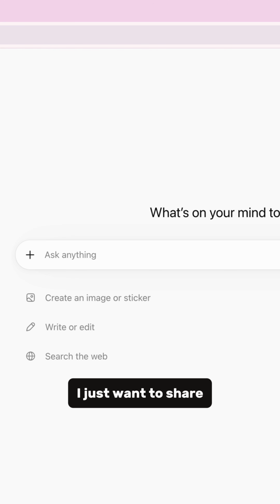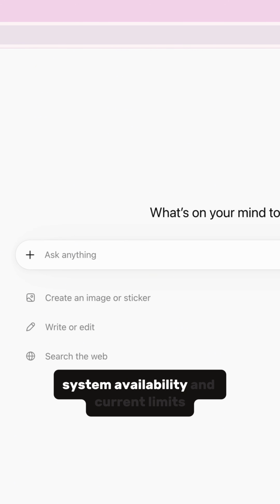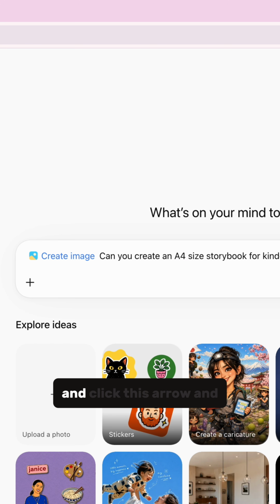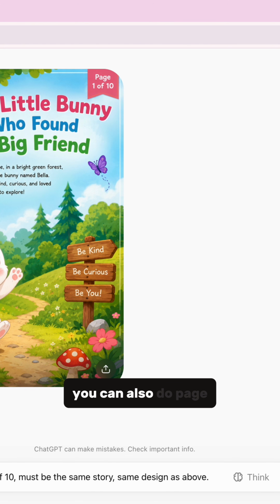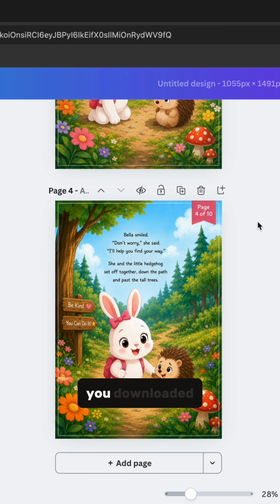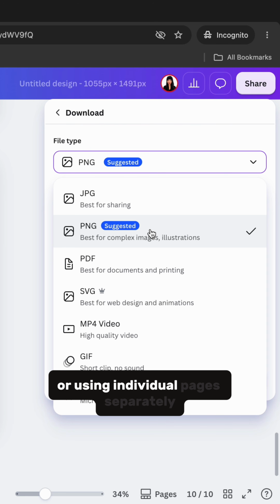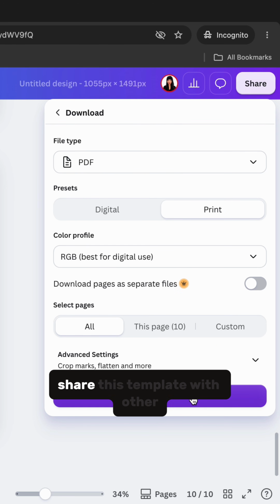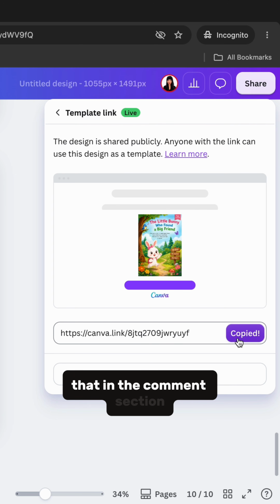How to create storybook for kids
Want to create your own storybook for grade school? 🤔

In this tutorial, I’ll show you how to create a storybook using a free account, how to download your pages, and how to share your Canva template link with others. 🫶